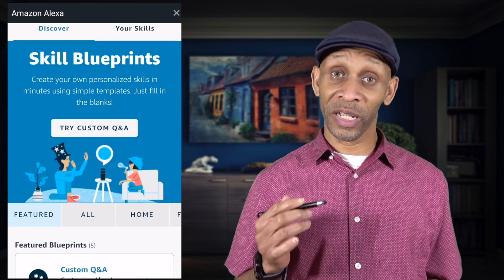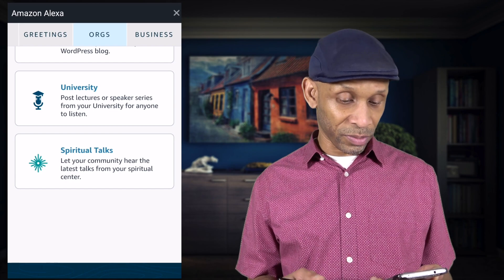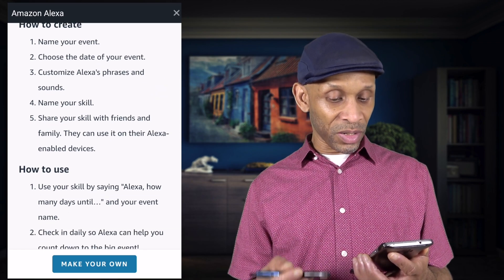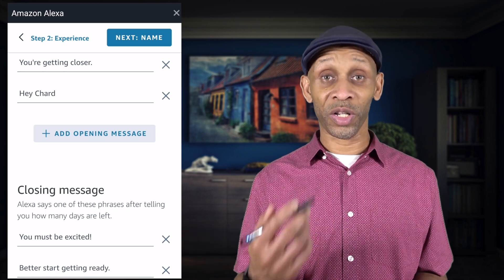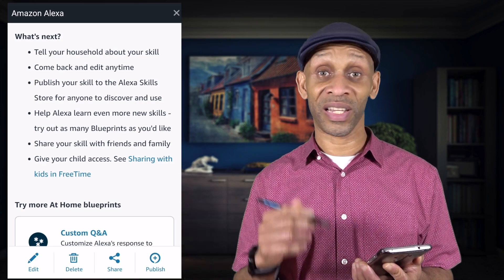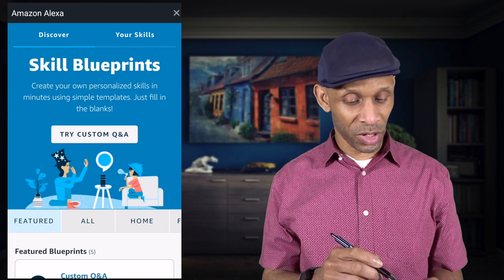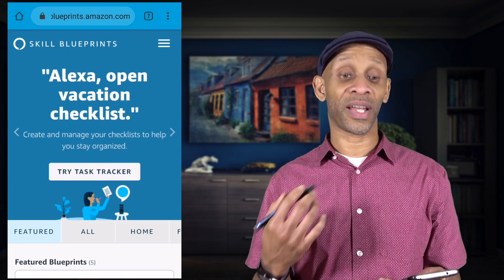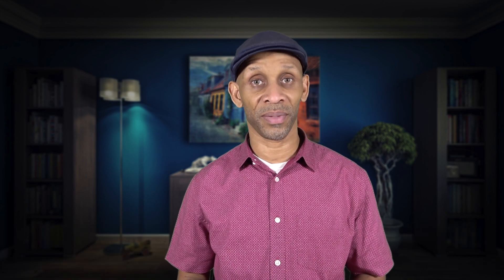Alexa Skill Blueprints - All The Details & Demos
If you never heard of Alexa skill blueprints, discover how they can be extremely beneficial to your lifestyle.

Echo Studio
Echo Flex
Echo Dot (3rd Gen) with clock
Echo (3rd Gen)
Echo Plus (2nd Gen)
Echo Show 5
Echo Show 8
Echo Show
Echo Input